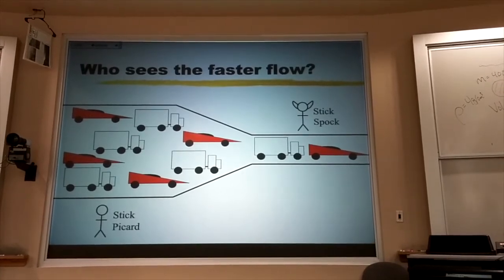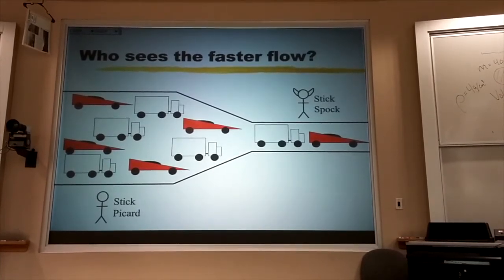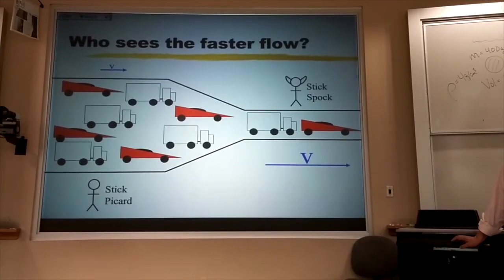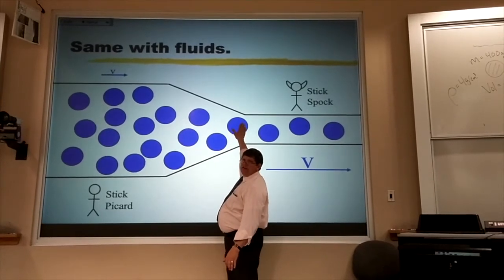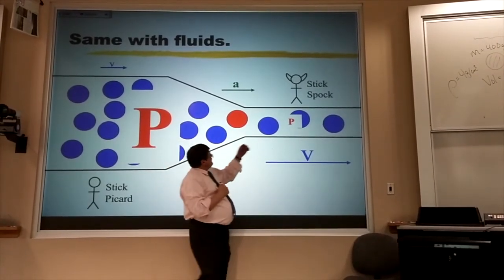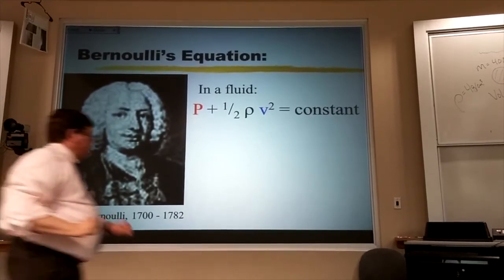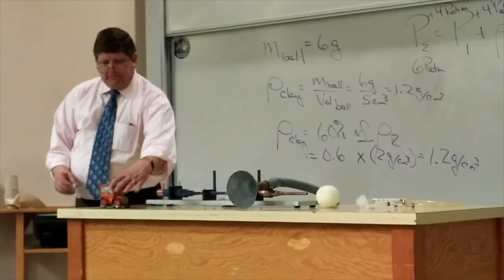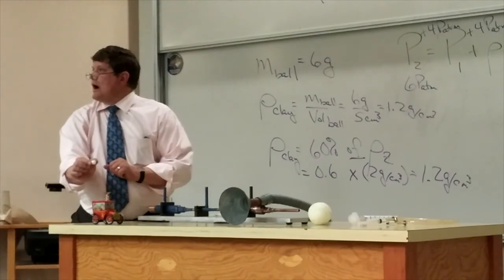Bernoulli's Equation Quick Concept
For a given fluid the pressure is largest where the velocity of the fluid is smallest.